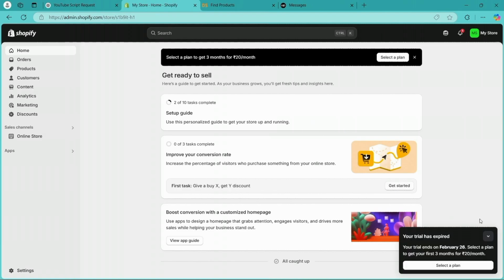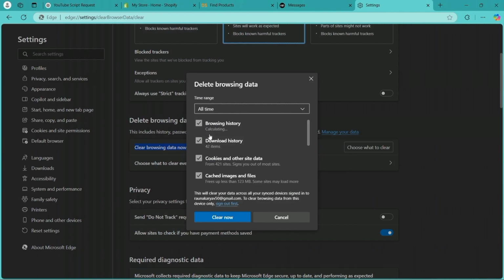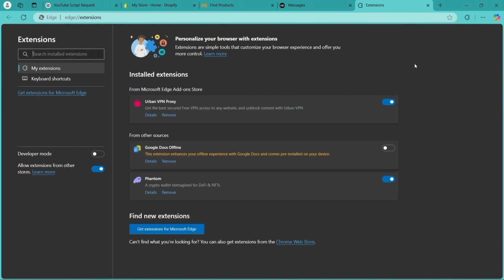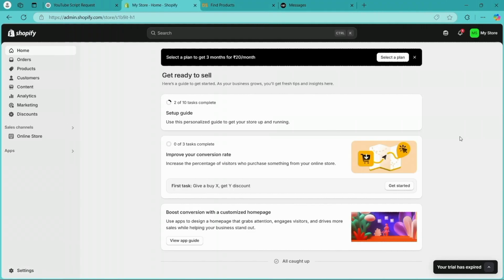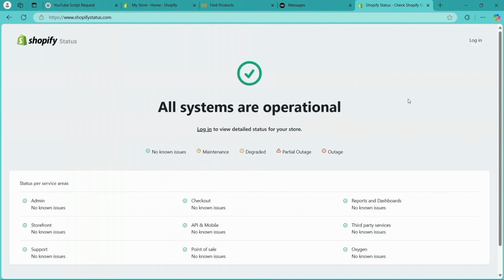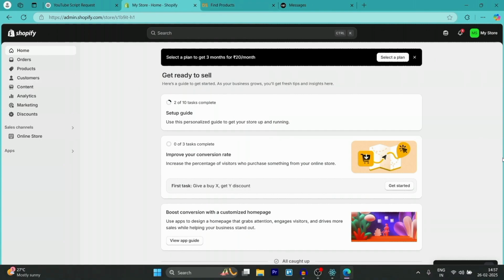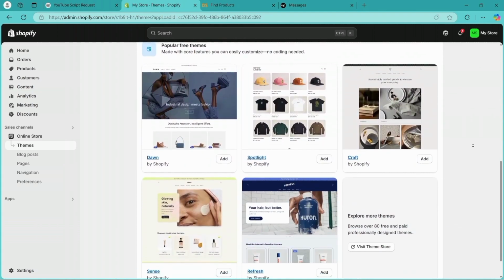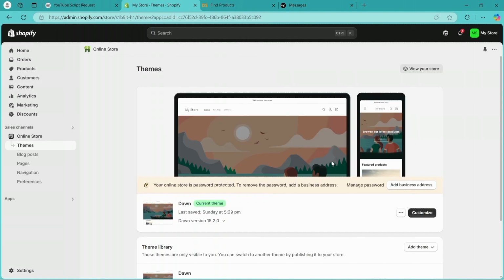How To Fix Shopify Theme Not Loading (SIMPLE & Easy Guide!)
Is your Shopify theme not loading properly? Learn how to fix this issue by clearing your cache, checking for theme conflicts, and ensuring all files are correctly installed. This guide walks you through troubleshooting steps, including updating your theme, disabling conflicting apps, and resolving coding errors. Follow these simple fixes to restore your store’s design quickly!